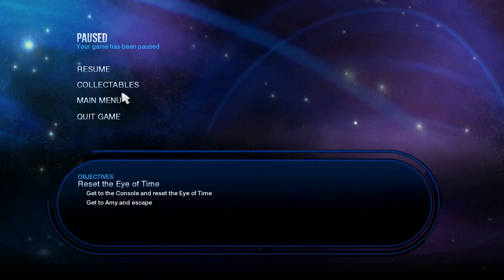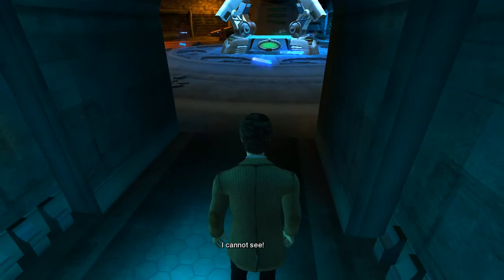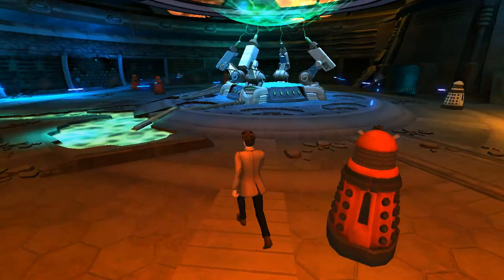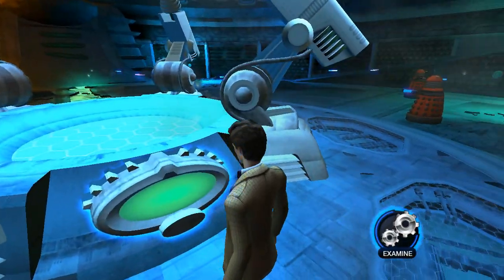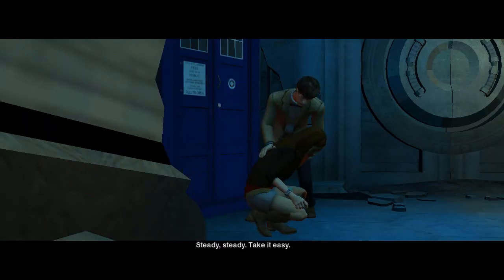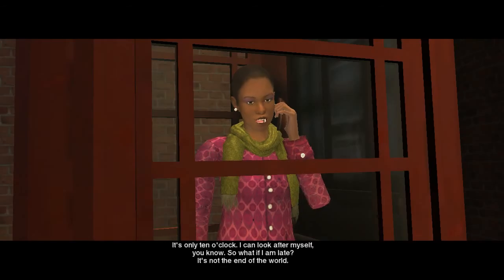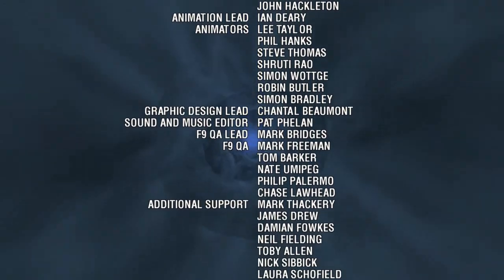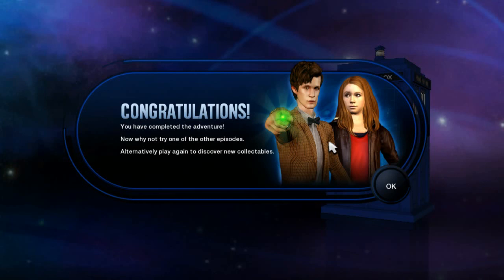Doctor Who PC City of the Daleks BBC Adventure Games PART #8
Doctor Who PC Episode One City of the Daleks The Adventure Games BBC PART #1

* Friend on Facebook & Follow on Twitter ! :)